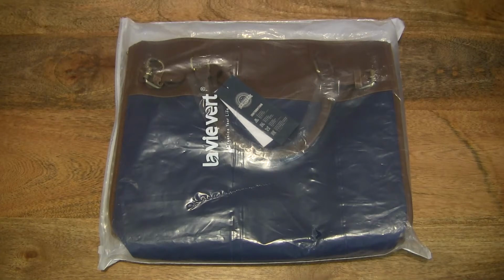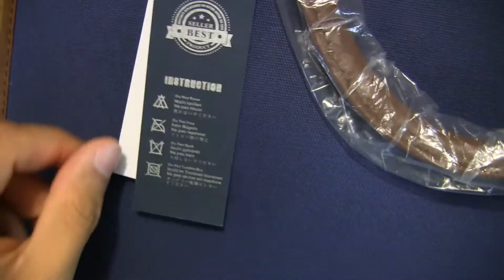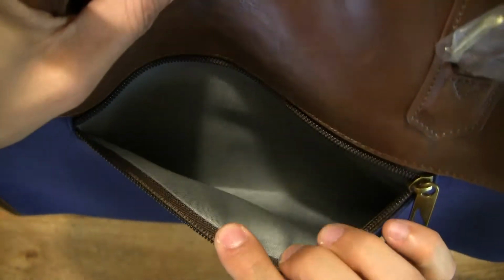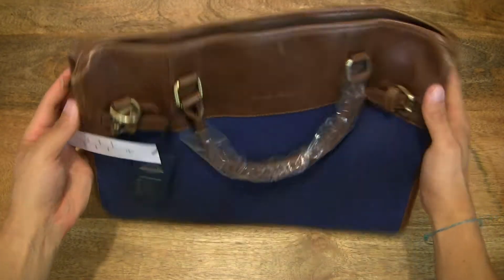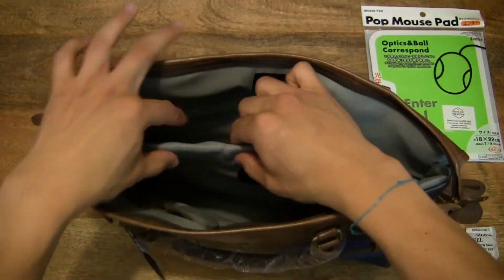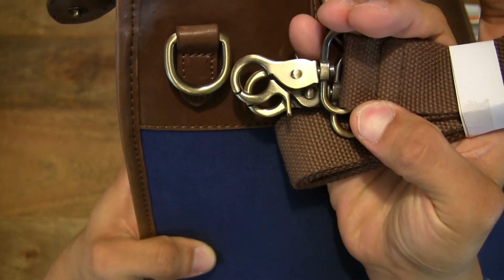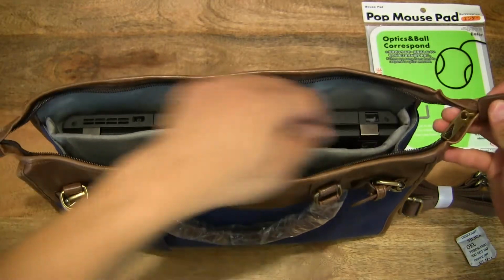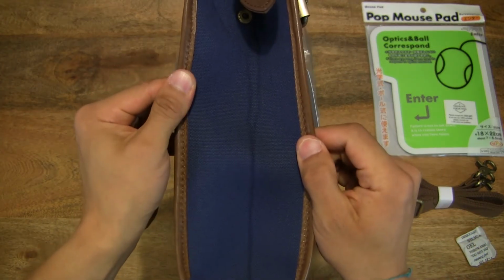LavieVert 15.6 inch Laptop Bag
Unpacking the LavieVert 15.6 inch Laptop Bag. A closeup look and test of the cotton canvas and crazy horse PU leather bag for 15.6 inch laptops in blue.

Lavievert Cotton Canvas and Crazy-horse PU Leather Laptop Bag / Vintage Cross Body Shoulder Bag and Handbag 2 in 1 / Notebook Ultrabook Tablet Padded Case for Up to 15.6 Inch Laptop (2 Compartments Inside, the Padding Compartment for Up to 14 inches Laptop, also fit 15-inch MacBook, the Other Compartment for Up to 15.6 inches Laptop) Blue